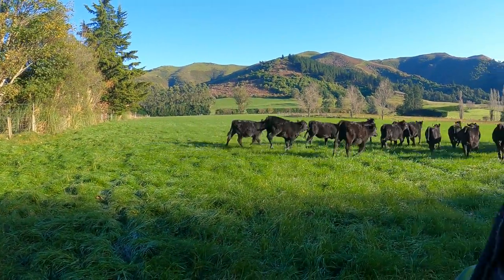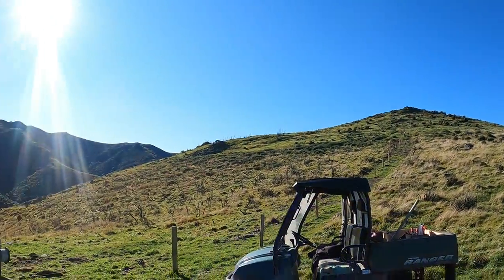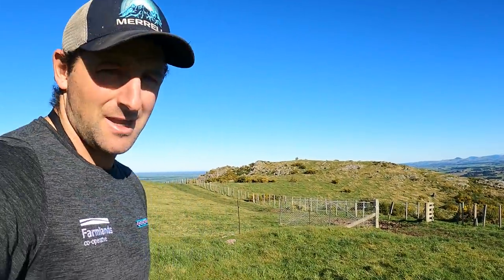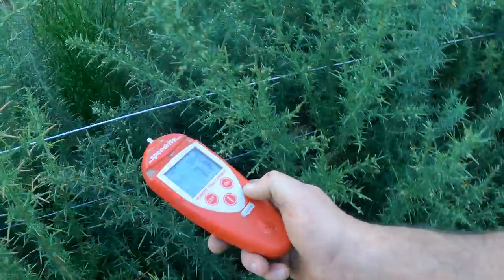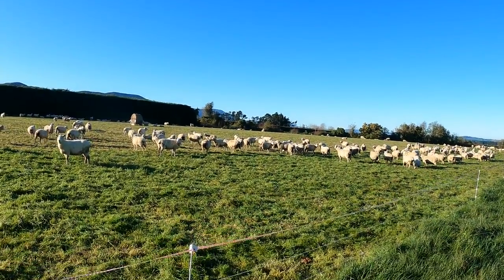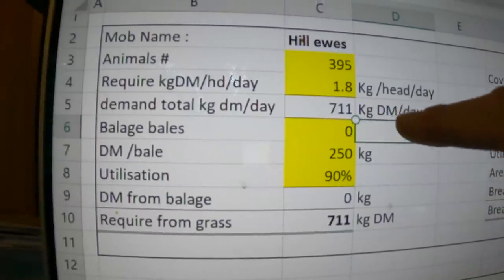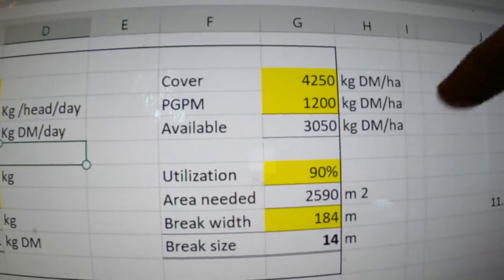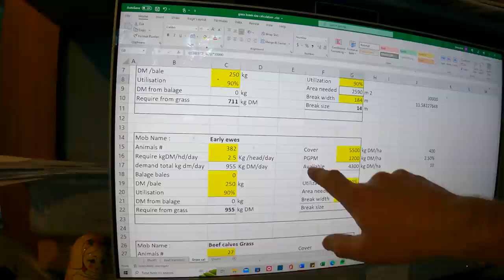How I Calculate break size Part 1...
Using Excel and a plate meter to calculate the break size for sheep and cattle on grass over the winter.